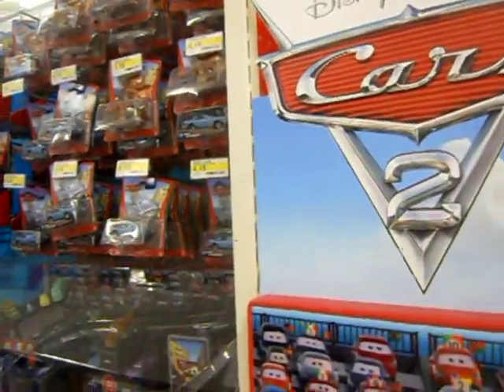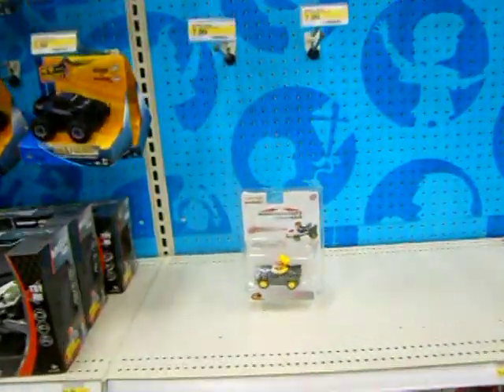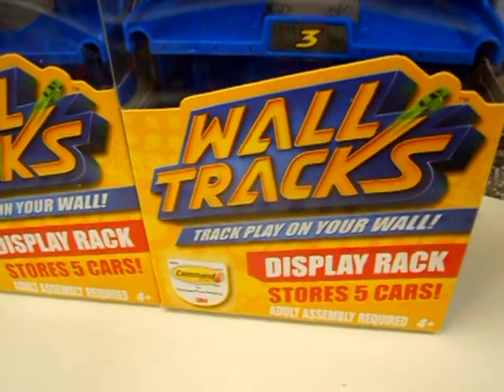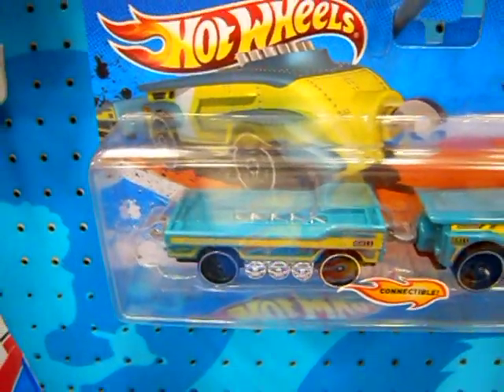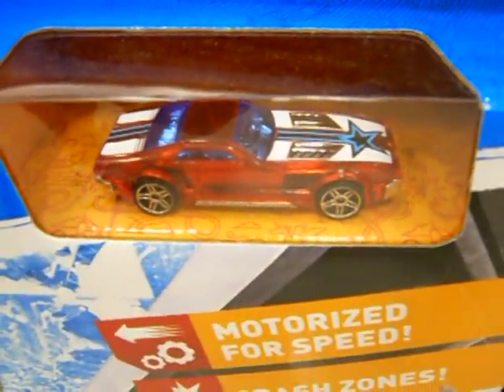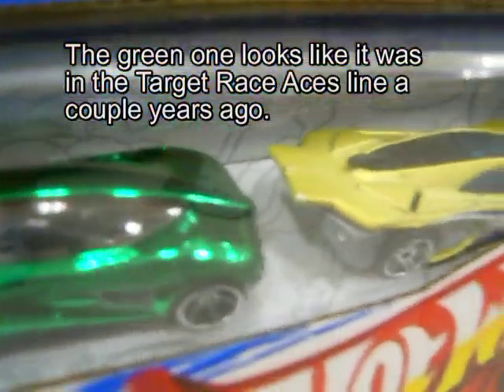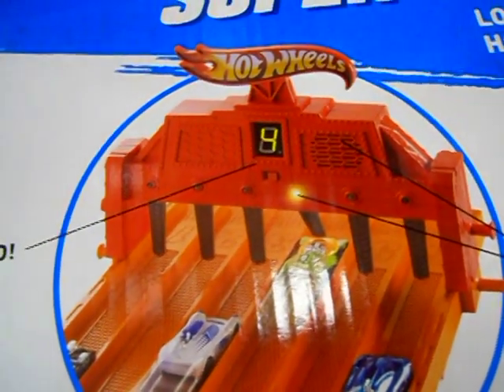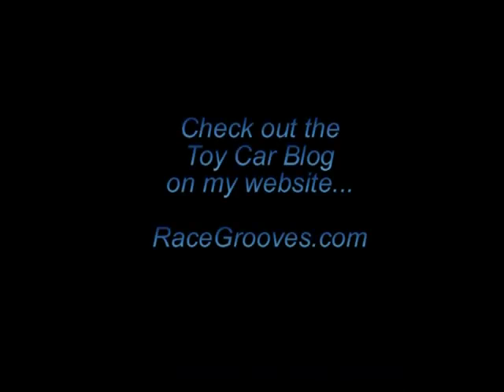New Stuff At Target, August 2011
Plus some commentary about the State Of The Hobby.